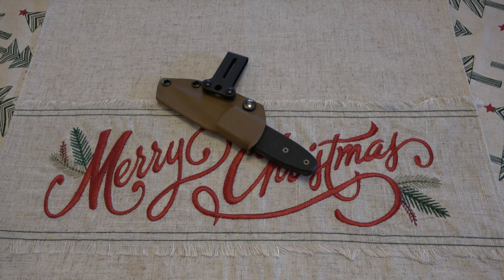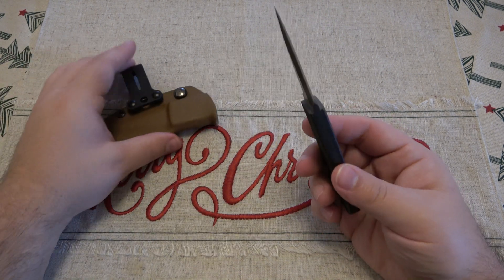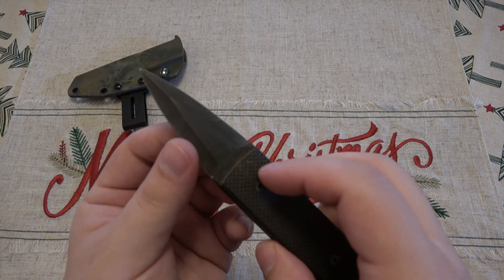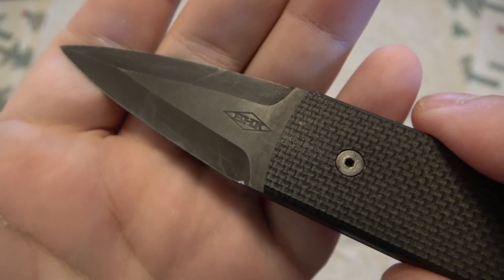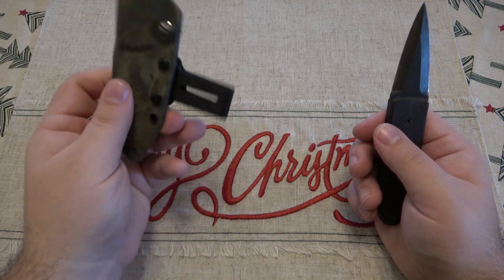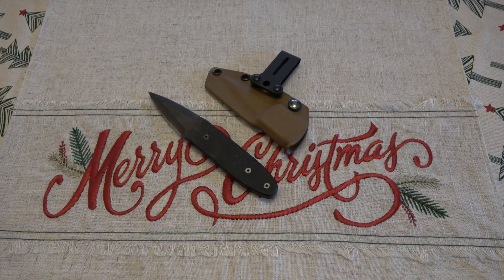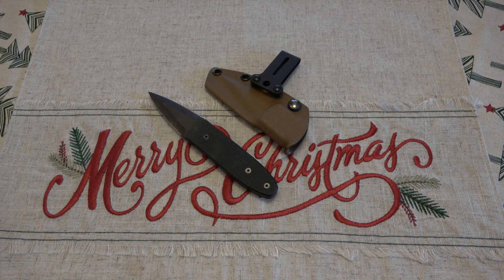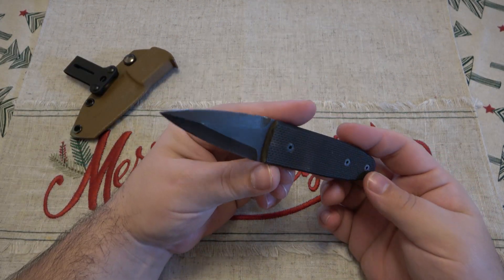KNIFE TRADE : Battle Horse Knives Fixed Blade I'll Carry Sometimes...But Hope To NEVER Use...